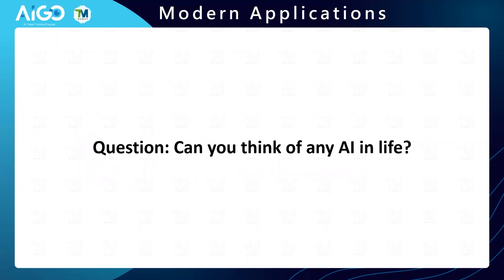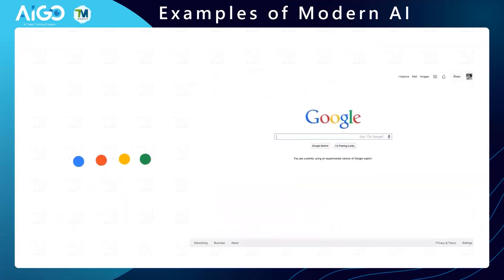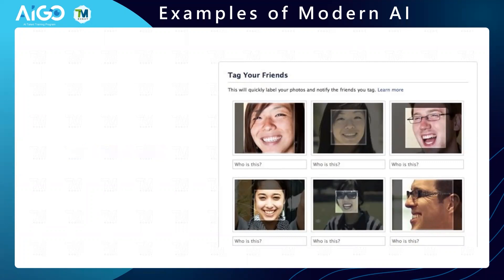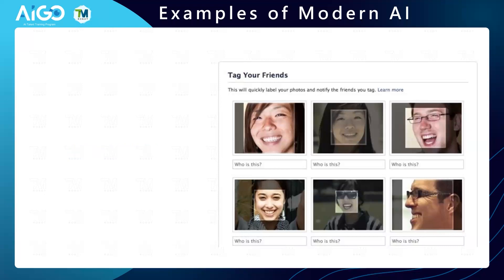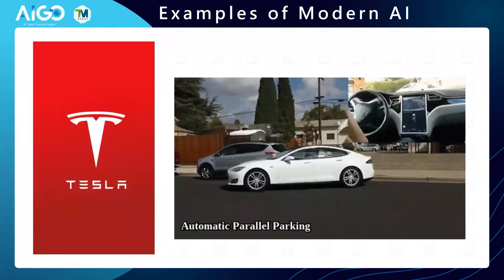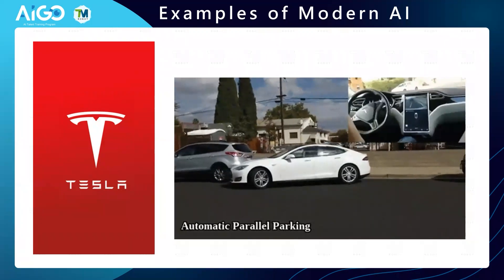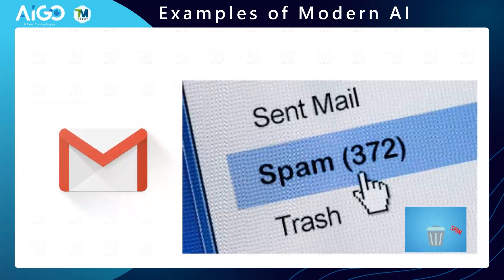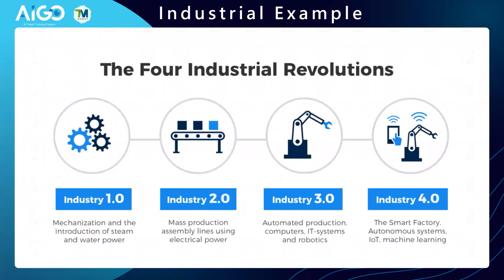02_What is Artificial intelligence in Industry.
It's a new course of Artificial Intelligence, Application of AI, Machine Vision, and Robotics. it's a lattest course of AI for Automation through AI.

Channel: China and Pakistan Technology